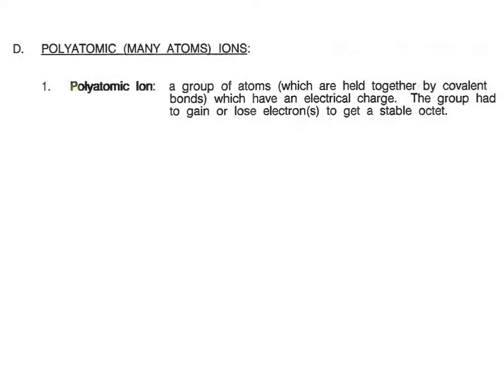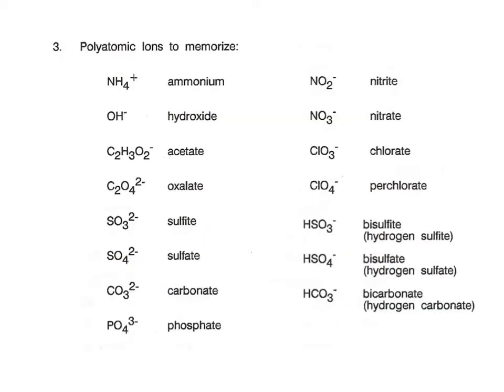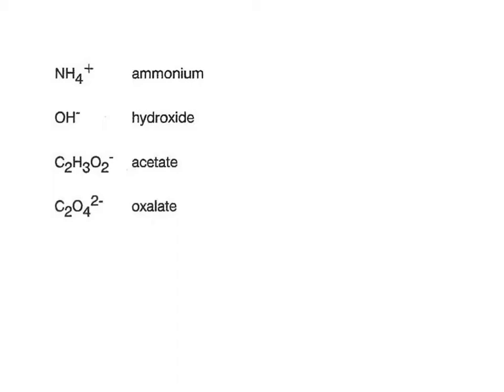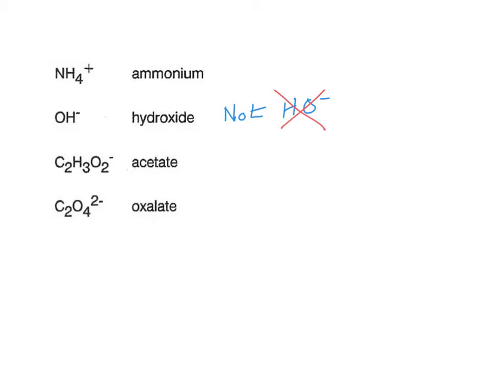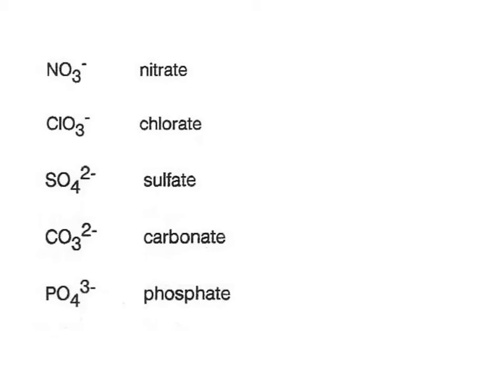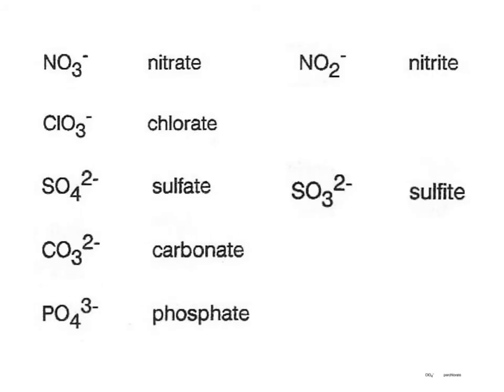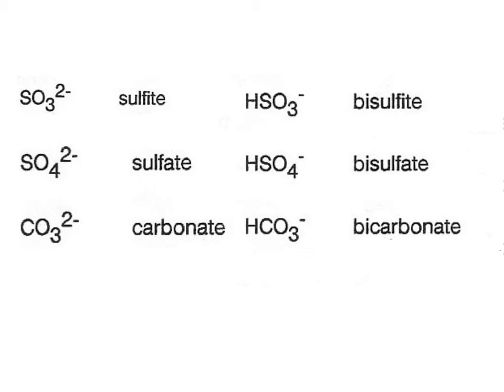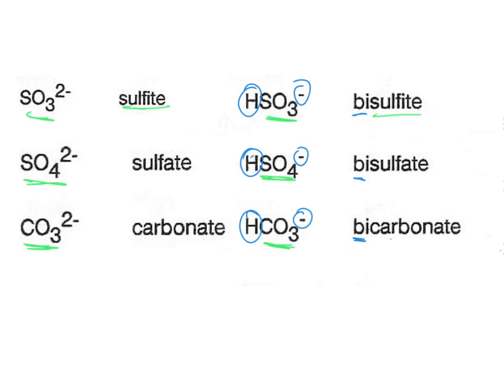100U2p016 polyatomic ions.mp4